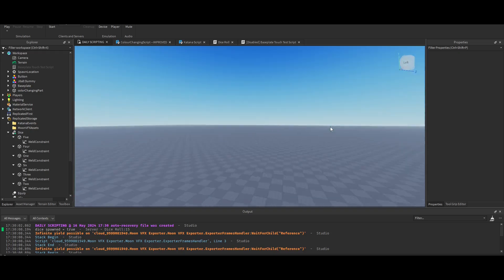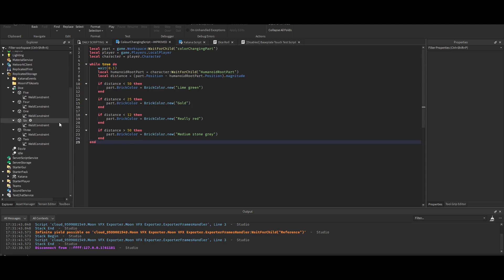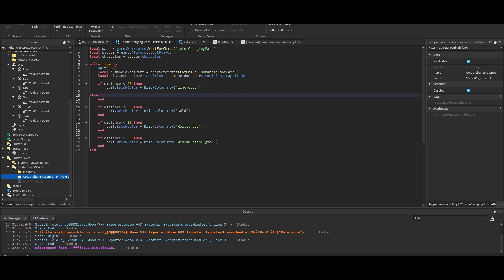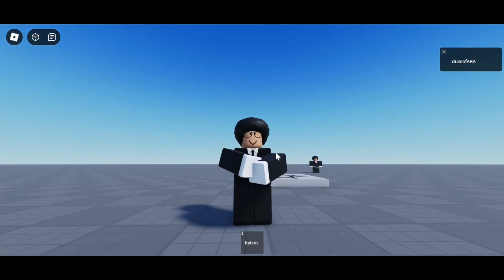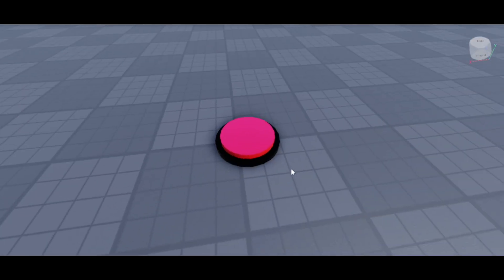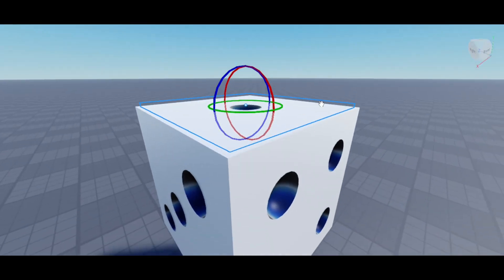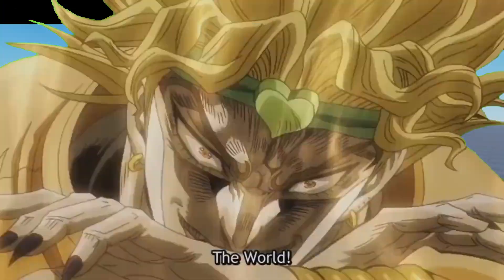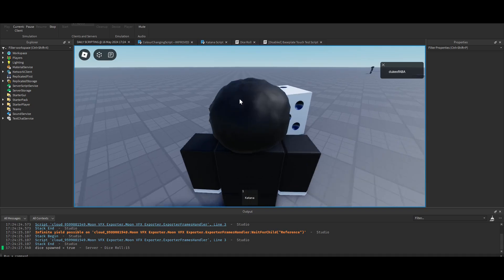scripting every day until I'm good at scripting: day 5 (IMPROVEMENT DAY)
will double upload today- day 6 later today (hopefully)
didn't bother adding music this time mb LOL

for those of you asking:
- Recording Software: OBS Studio (watch kreekcraft video if you wanna set urs up like mine)
- app featured in video: Roblox Studio

0:00 Intro
0:28 First Improvement (COLOR CHANGING PART)
2:22 Second Improvement (KATANA)
3:58 Third Improvement? (DICE)